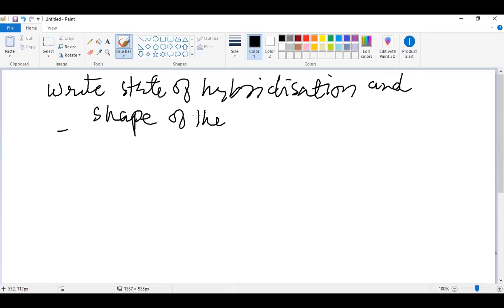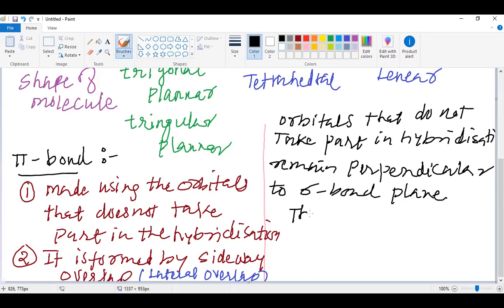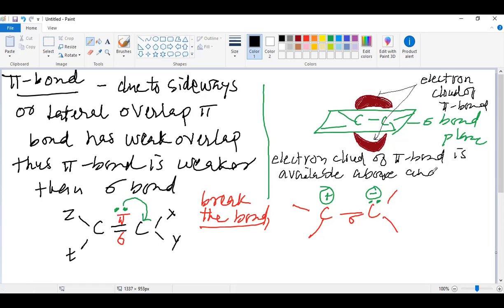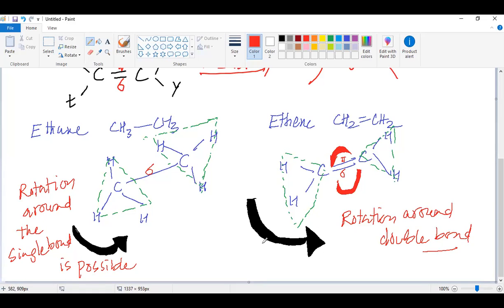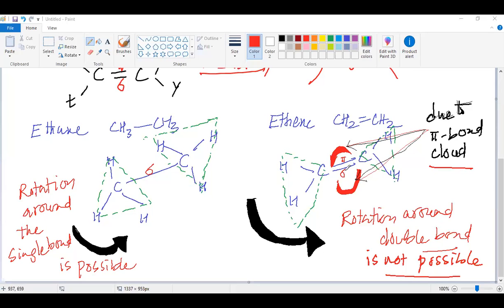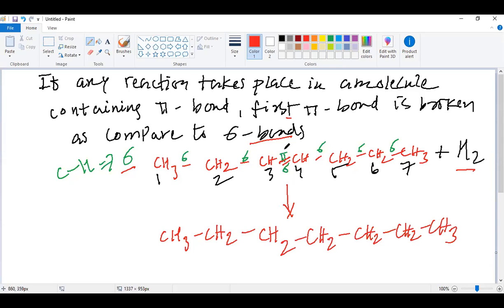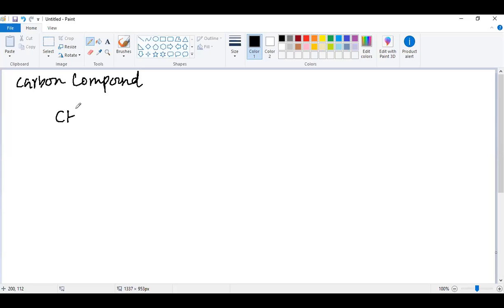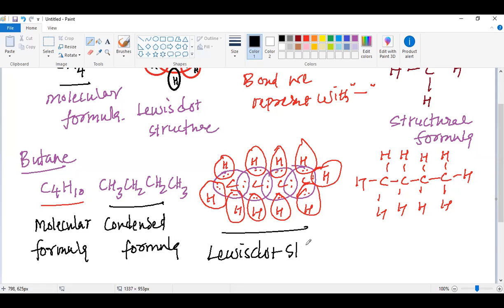Pi Bond π Bond Hybridisation shapreStructural representation of Organic compound Bondline notation